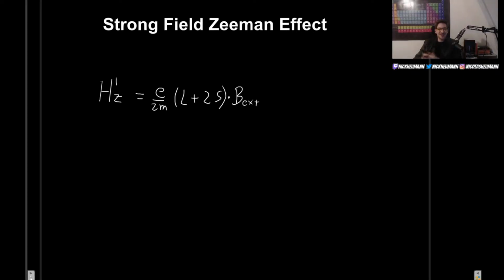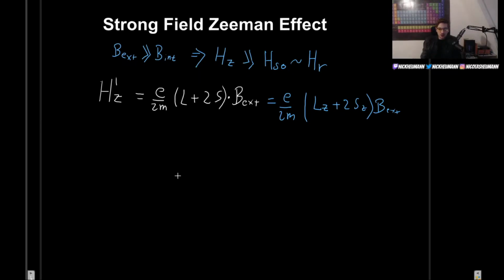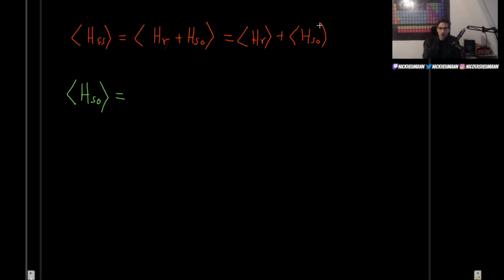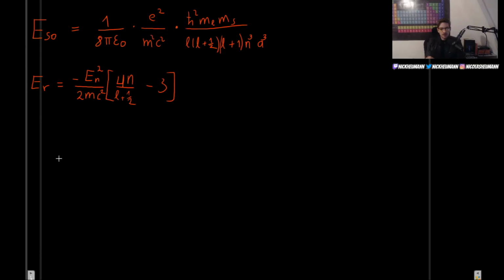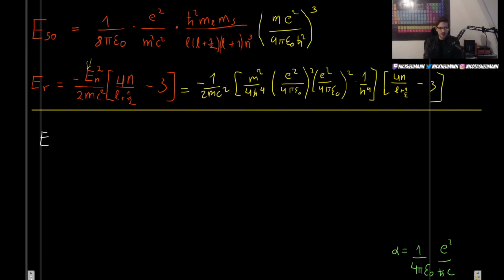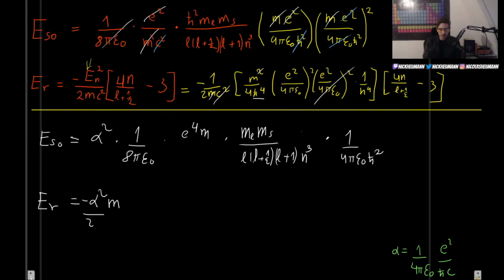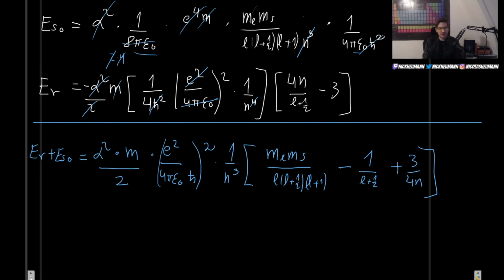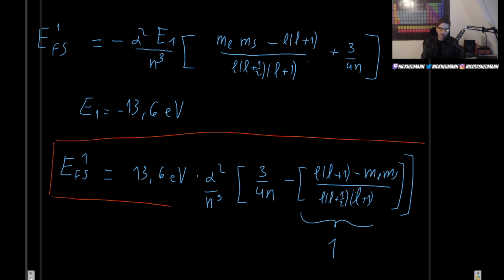Strong Field Zeeman effect derivation + Griffiths Intro to QM 6.20 (3rd edition) 6.22 (2nd edition)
In this video I will derive the formula for the energy levels under the effects of the strong field Zeeman effect. I will also solve problem 6.20 as it appears in the 3rd edition (6.22 in 2nd edition) of Griffith's Introduction to Quantum Mechanics.

00:00 Introducing the Strong Field Zeeman Effect
02:30 Explaining the choice of basis
04:30 Finding the energy of the zeeman effect in this case
06:15 Finding the perturbation energy (Fine structure)
10:15 Griffith's Problem 6.20